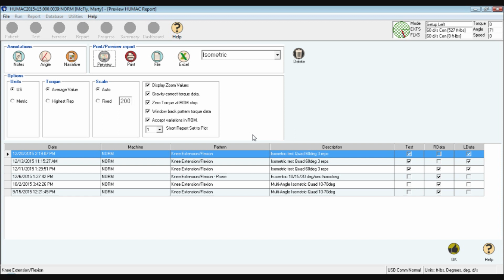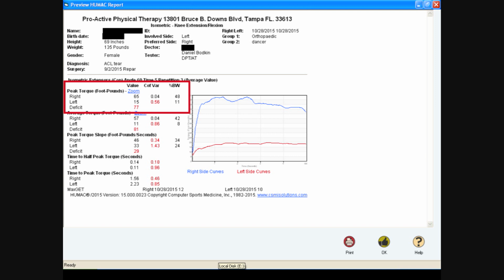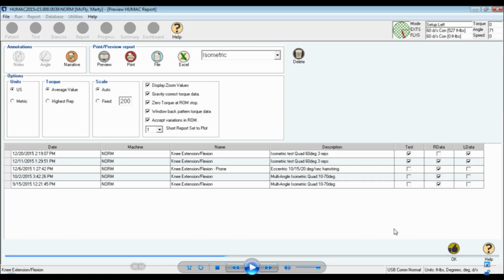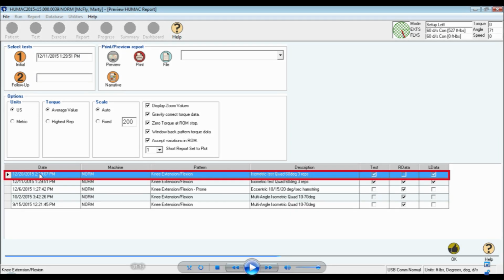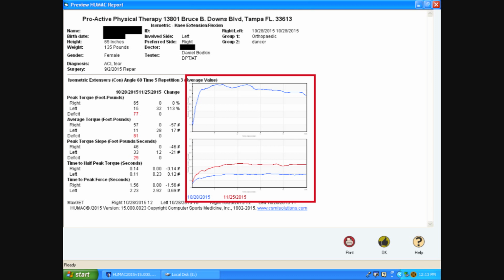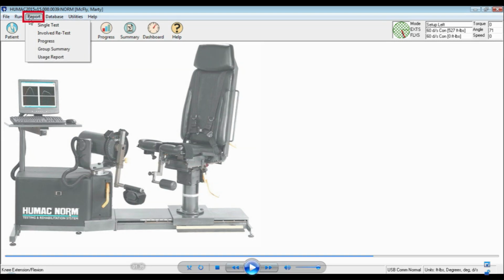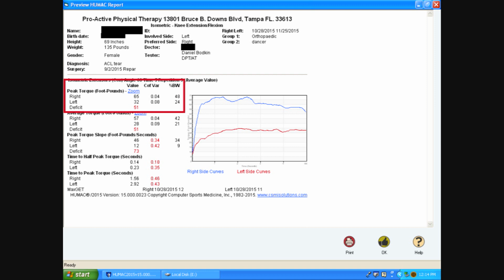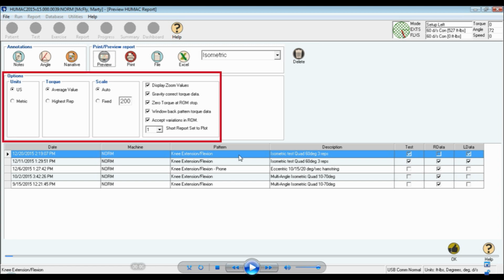40 Isometric Test Data Intrepretation - HUMAC NORM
How to ready an isometric test - HUMAC NORM